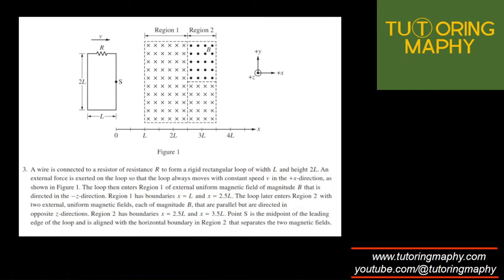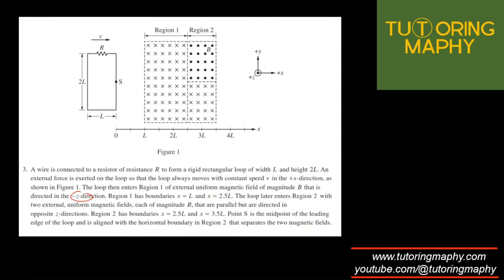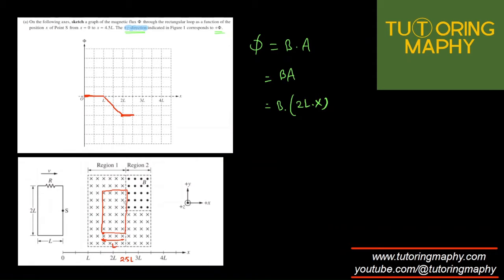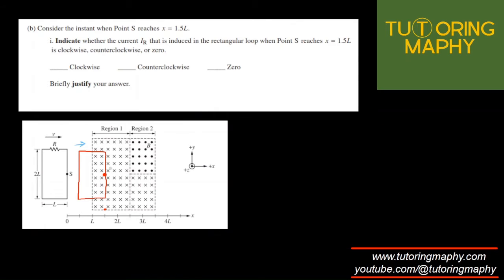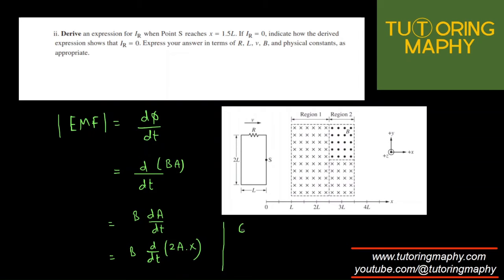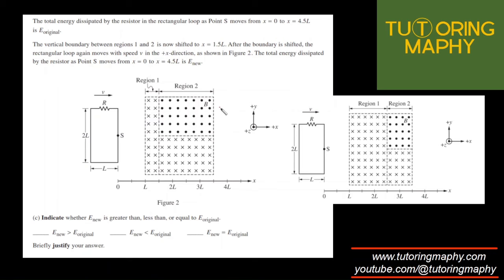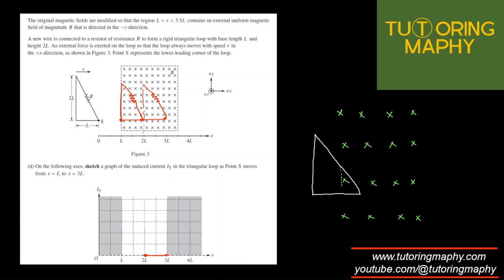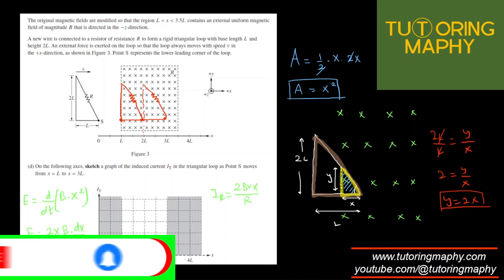AP Physics C E&M 2024 walkthrough Set 1 FRQ 3 solution Free response question 3 solution FRQ 3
A wire is connected to a resistor of resistance R to form a rigid rectangular loop of width L and height 2L. An external force is exerted on the loop so that the loop always moves with constant speed v in the +x-direction, as
shown in Figure 1. The loop then enters Region 1 of external uniform magnetic field of magnitude B that is directed in the −z-direction. Region 1 has boundaries x = L and x = 2.5L. The loop later enters Region 2 with
two external, uniform magnetic fields, each of magnitude B, that are parallel but are directed in opposite z-directions. Region 2 has boundaries x = 2.5L and x = 3.5L. Point S is the midpoint of the leading edge of the loop and is aligned with the horizontal boundary in Region 2 that separates the two magnetic fields.

AP Physics C E&M 2024 Set 1 FRQ 3 solution
AP Physics C E&M 2024 Set 1 FRQ 3 answer
AP Physics C E&M 2024 Set 1 Free response Question 3 answer
AP Phy C E&M 2024 Set 1 FRQ 3 answer
AP Physics C Electricity and Magnetism 2024 Set 1 FRQ 3 solution
AP Physics C Electricity and Magnetism 2024 Set 1 FRQ 3 answer
AP Physics C Electricity and Magnetism 2024 Set 1 Free response Question 3 answer
AP Phy C Electricity and Magnetism 2024 Set 1 FRQ 3 answer